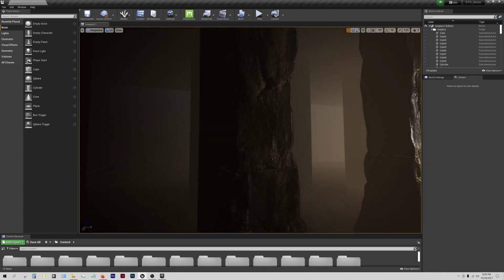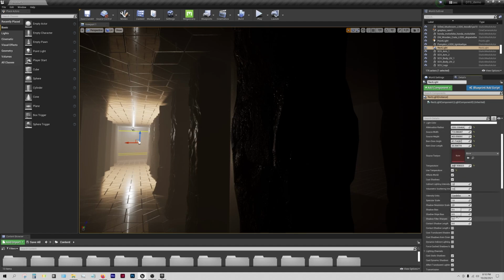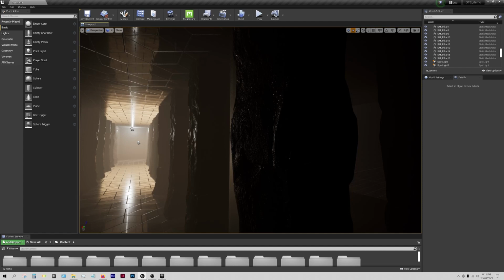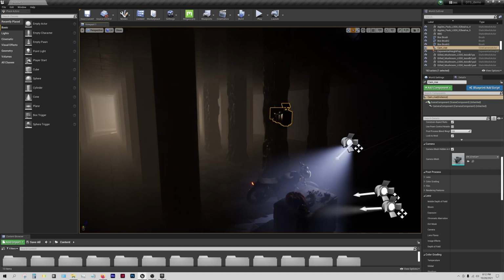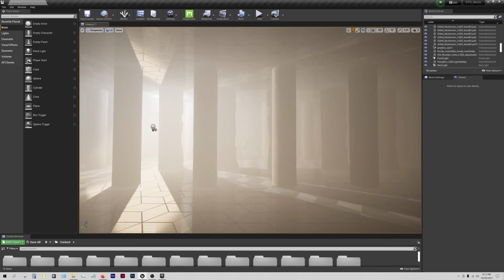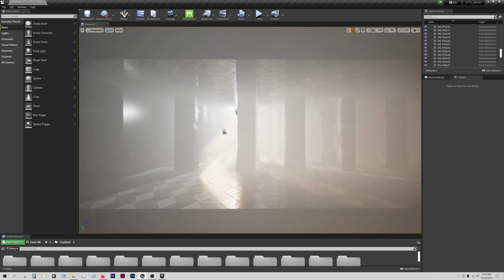[UE4 | Legacy Tutorial] Video Production Part 1: Screenshot Story Boarding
This series covers basic video production in UE4. Part 1 is a quick shortcut to rapid story boarding in 3D space for previs. While this is focused on Unreal Engine 4, many and most of the principles translate to Unreal Engine 5 with minor UI adjustments.